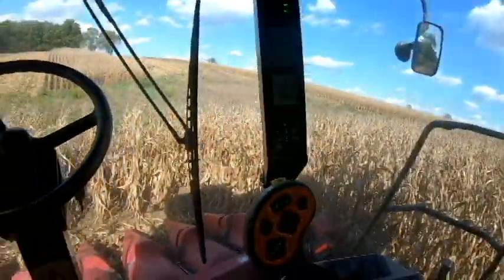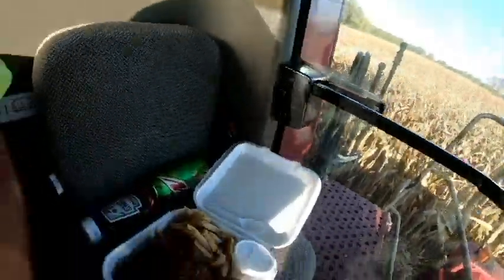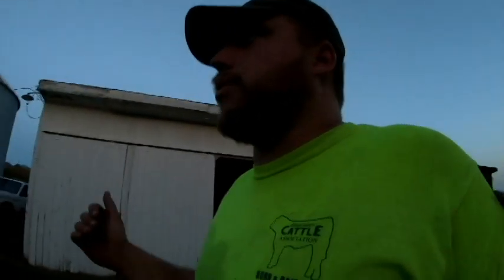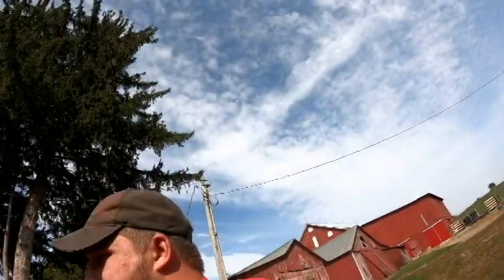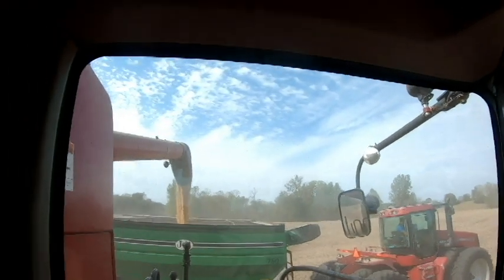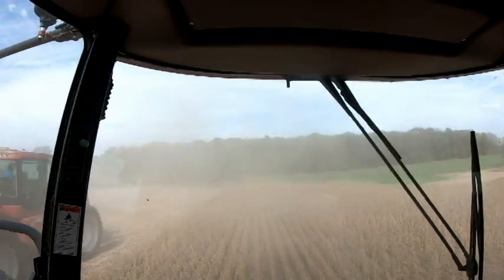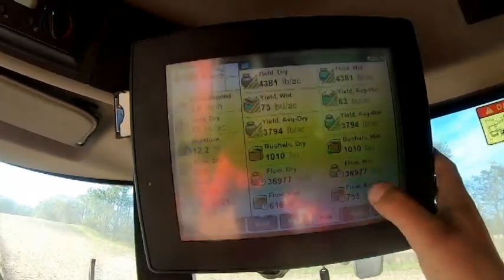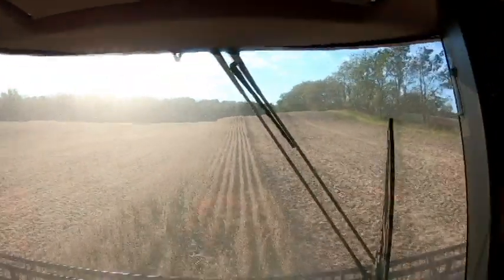Switching to corn!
We switch over and get started on a few acres of corn while we wait for conditions for soybeans to improve